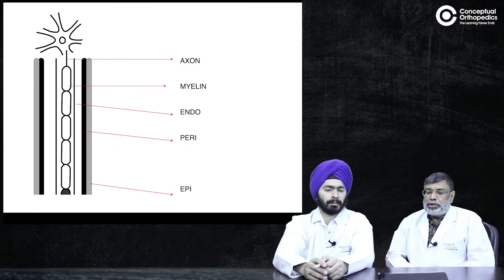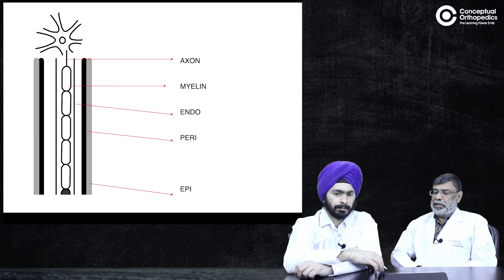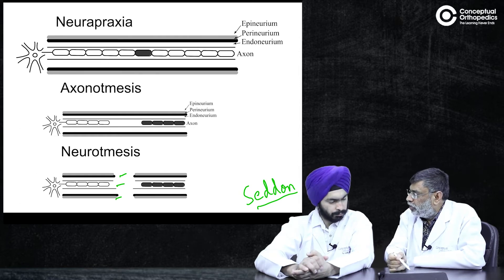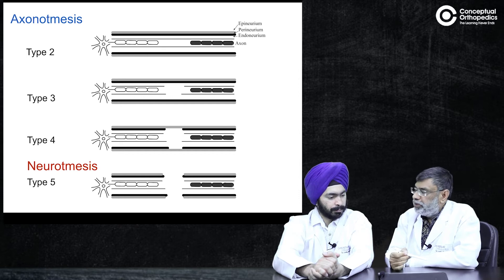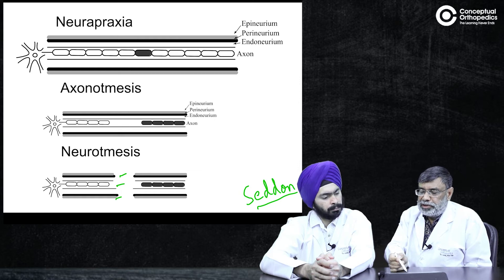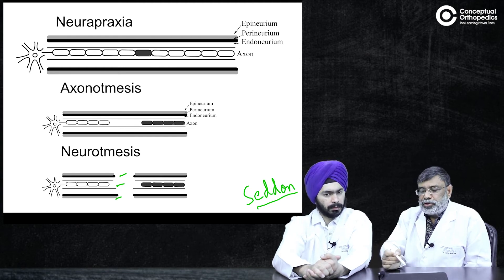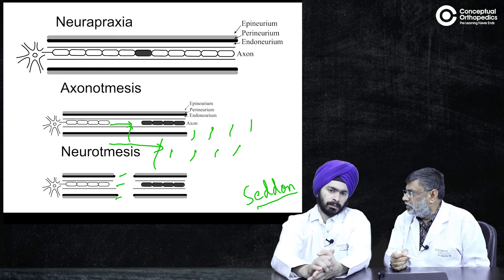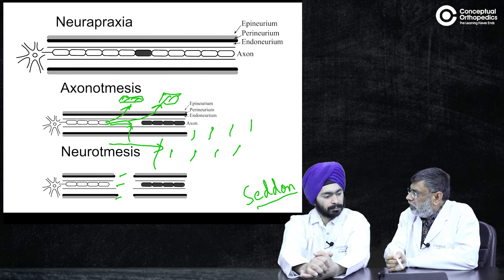Premium Video 📹: Tinel Sign by Dr.Ravinder Dimri & Dr.Harpreet Singh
Tinels sign is a common clinical sign used in examination of nerve entrapement syndromes and nerve injuries.
Watch and learn as the legendary teacher of basics sciences, Dr Ravinder Dimri explains the different implications of a positive Tinels sign.
Keep learning essentials from the Legends at Conceptual Orthopedics where learning never ends.

Do Not Forget To Checkout our ONE TIME NAVARATARI OFFER